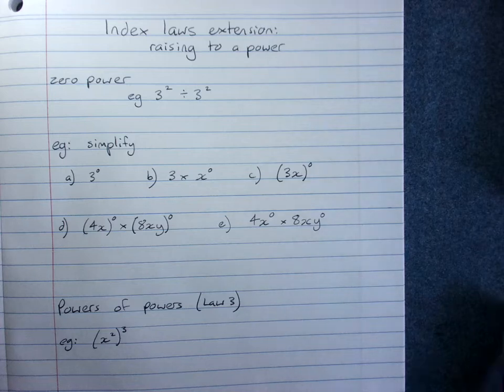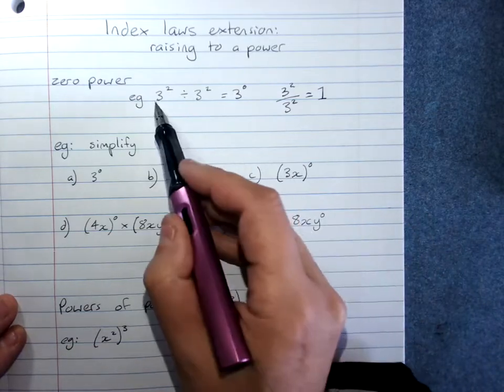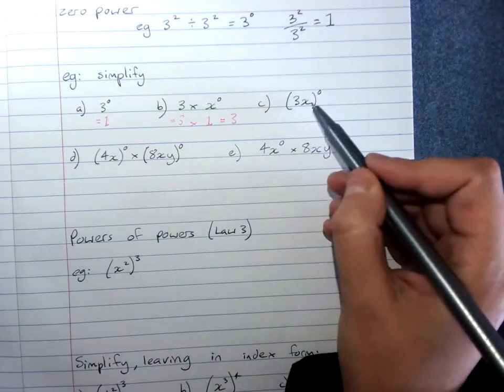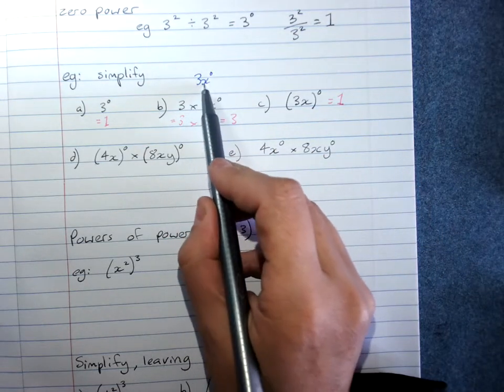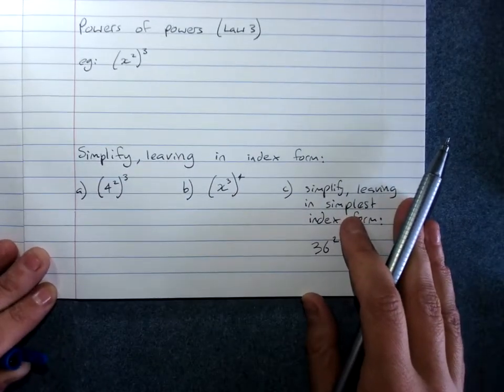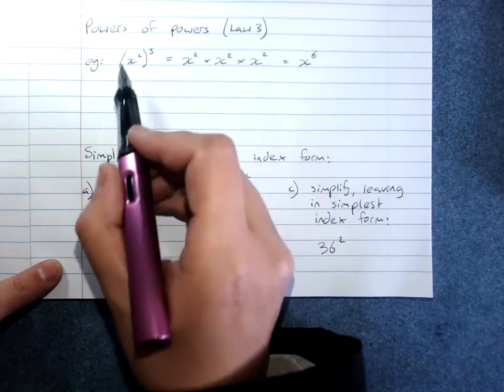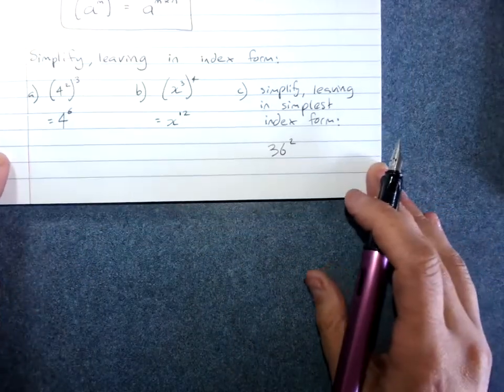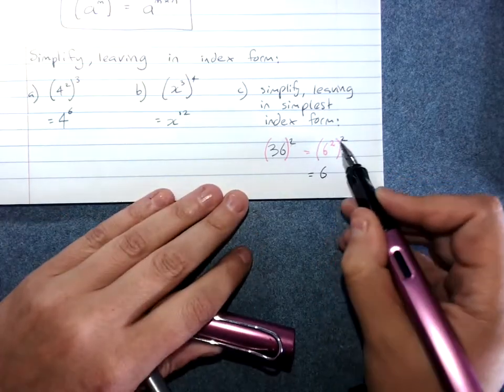Index laws extension power of powers and zero index